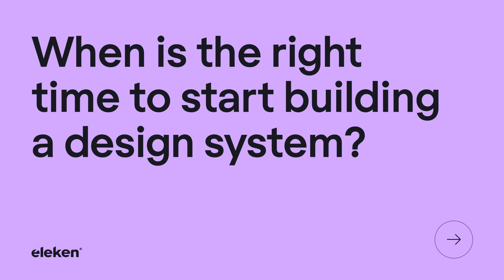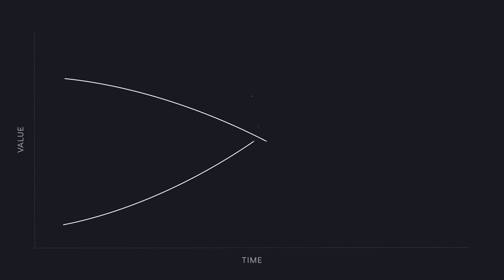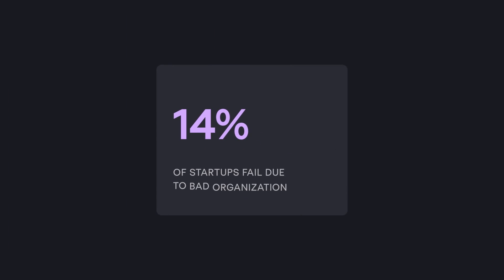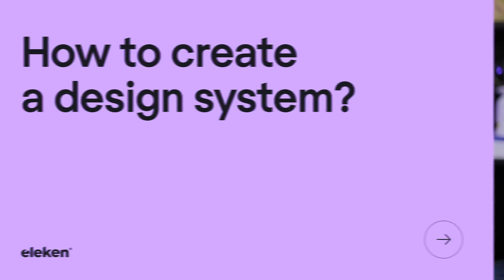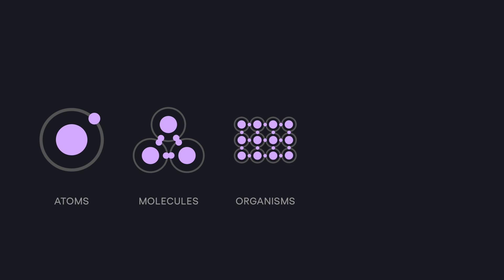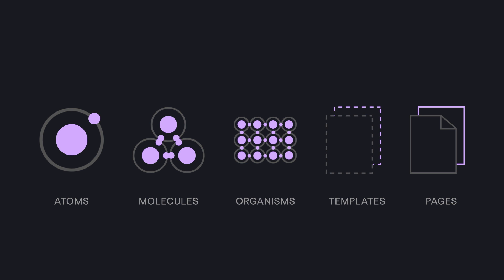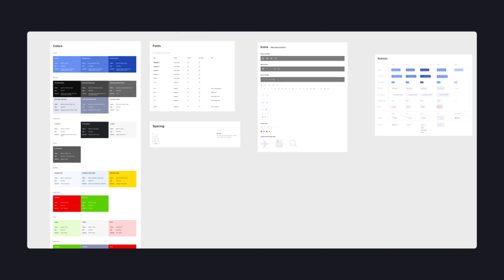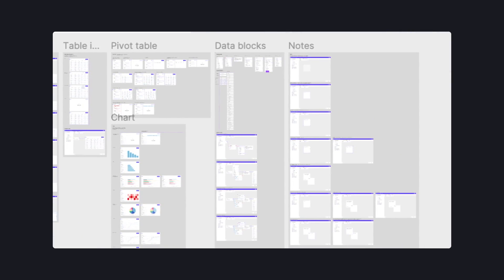Design Systems: The Secret Weapon for Complex Products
Once upon a time, Hubspot conducted a design audit.

The audit revealed that Hubspot had 16 different styles of modals, 6 different primary buttons, and over 100 shades of the color gray in their app. Can you imagine how that chaos confused Hubspot's users and slowed down the team's work?

Today, I'll show you how a design system can help you to tackle design inconsistencies. Watch on for practical steps and a ready-to-use free Figma template.

00:00 – Intro
01:51 – The advantages of having a design system
02:26 – When is the right time to start building a design system?
03:25 – How to create a design system?
05:20 – Free beginner’s design system template
05:50 – How to run a design system?